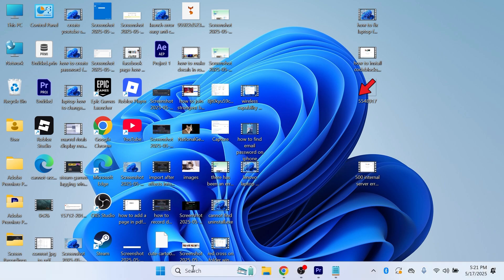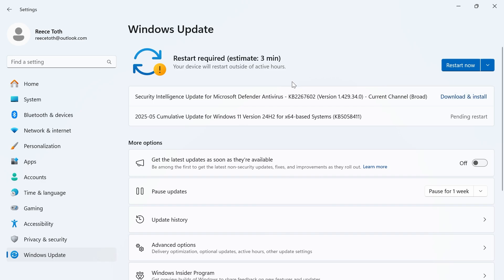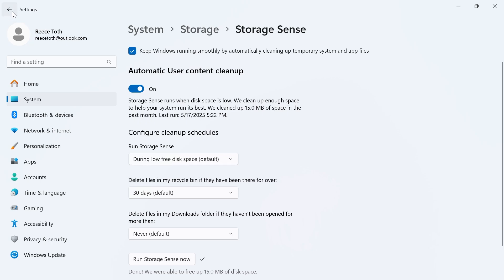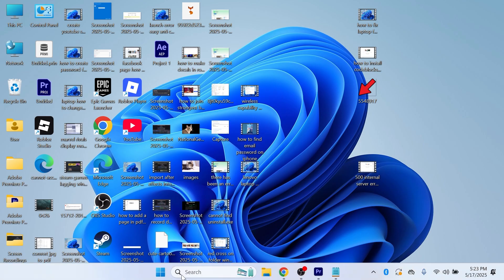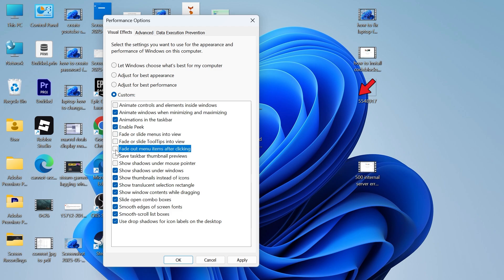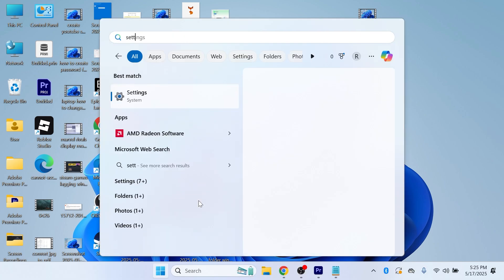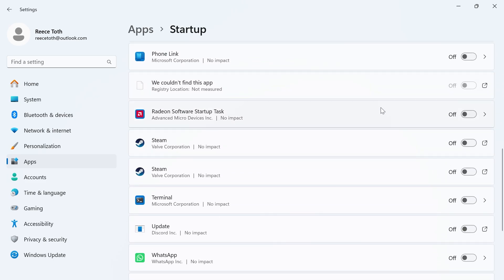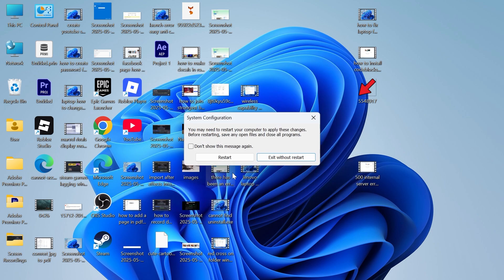How To Fix Slow & Lagging Laptop in Windows 11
Is your Windows 11 laptop running slow or constantly lagging? This step-by-step guide will help you speed up your device and improve overall performance. Learn how to fix lag issues by disabling startup apps, clearing temporary files, updating system drivers and adjusting visual effects.